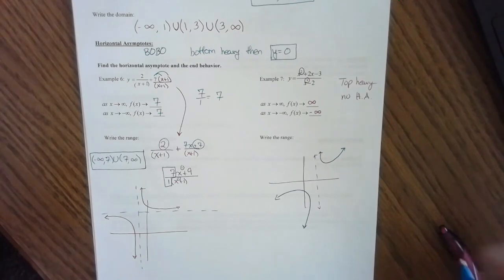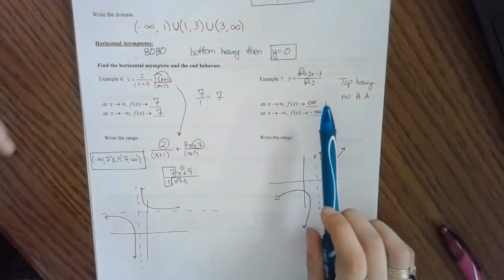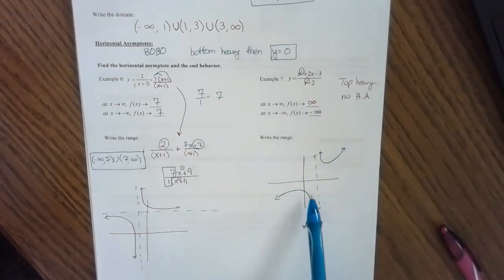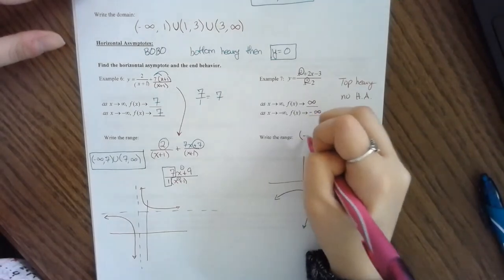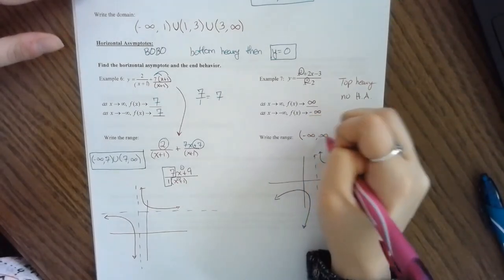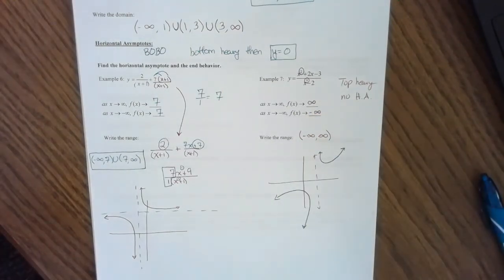Quiz 15 Day 2 Notes Medium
Holes and Asymptotes